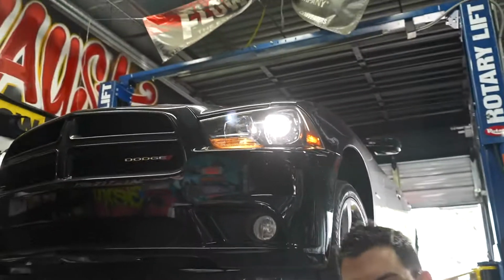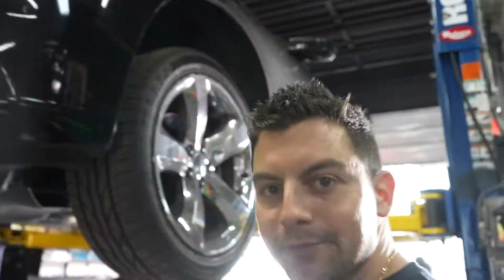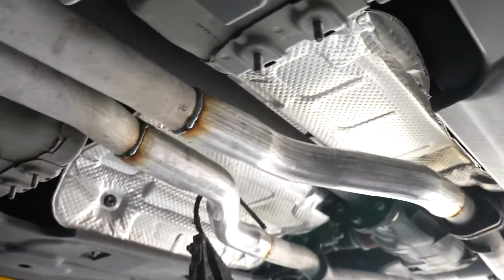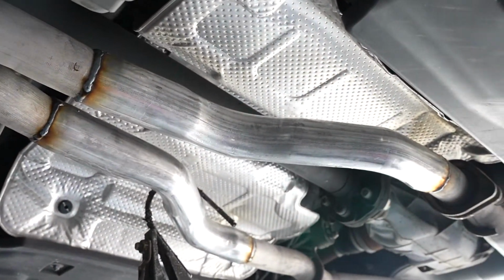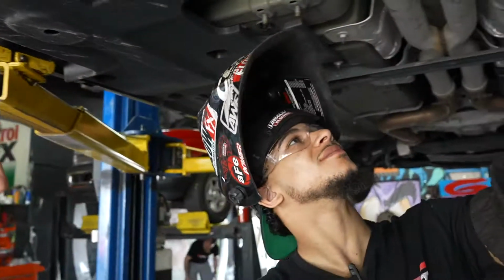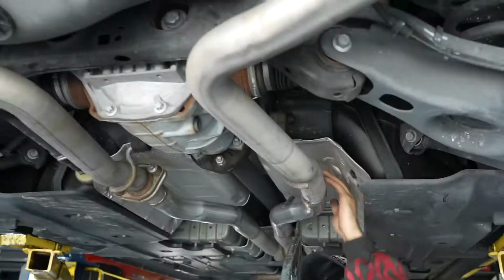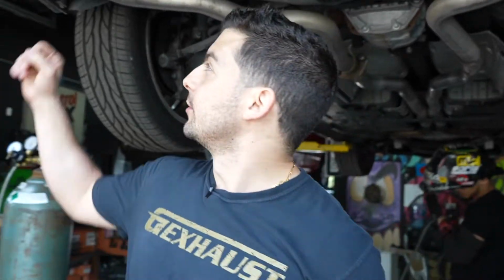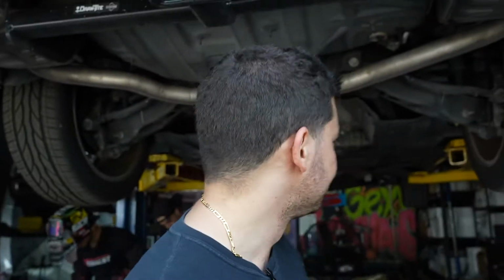Dodge Charger R/T Mid Muffler Delete 5.7L V8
Dodge Charger R/T exhaust system sound. Removed the mid mufflers. next step (if you want more aggressive) to remove the rear mufflers. 2013

STARTER CAR WASH KIT:
ADVANCE CAR WASH KIT:
THE BEST WINDSHIELD SUN SHADE EVER:
THE BEST DASH CAM EVER: